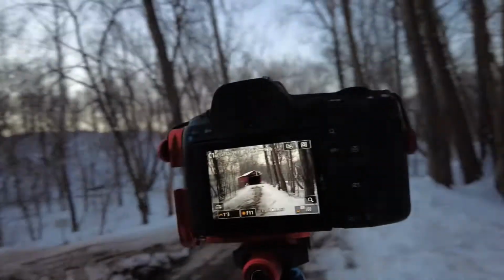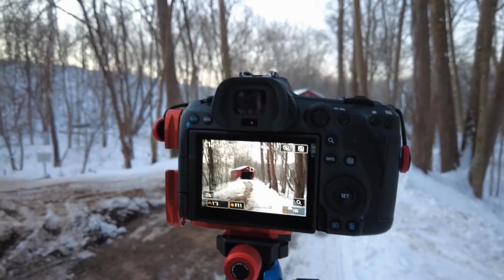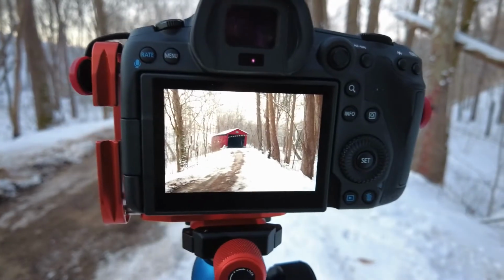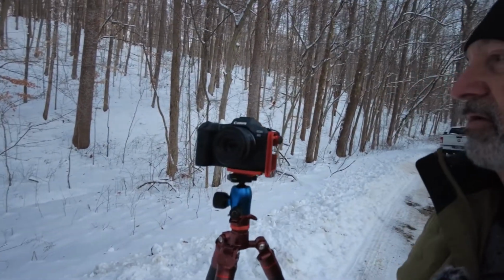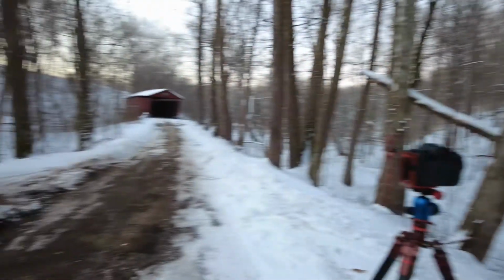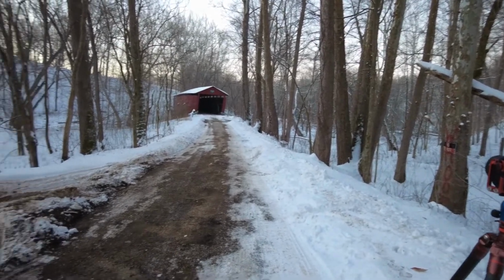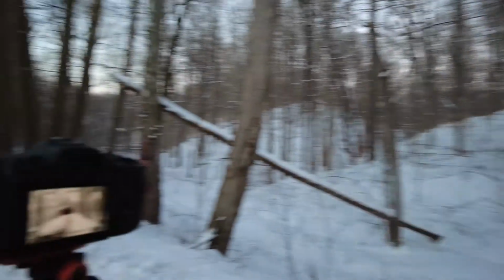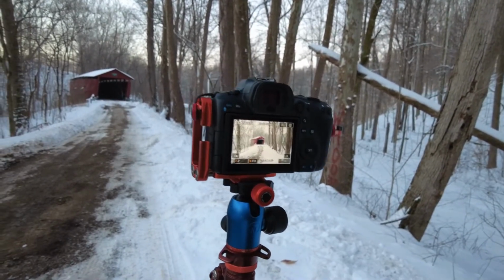Can You Use the Canon RF 50 1.8 For Landscape Photography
In this video I travel to the Rolling Stone Covered Bridge, in Bainbridge Indiana,  to try to use the Canon RF 50 1.8 for Landscape photography.

Camera Gear
Canon R5
Canon RF 15-35
Canon RF 24-105 F4
Canon RF 70-200 F2.8
Canon RF 600 F11
Canon RF 50 1.8
Canon R5 Battery Grip

Vlogging Gear
DJI Pocket 2
Canon RP
Movo Mic

Accessories
Kase Filters
Winston 2.0 Tripod
Benro Tripod
Shimoda Explorer V2 35L
Shimoda Explorer 60L